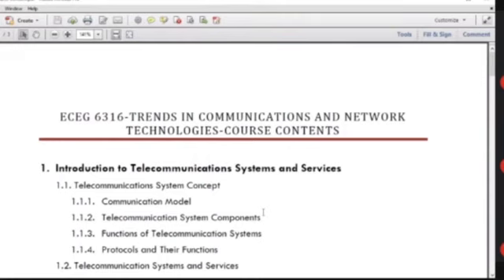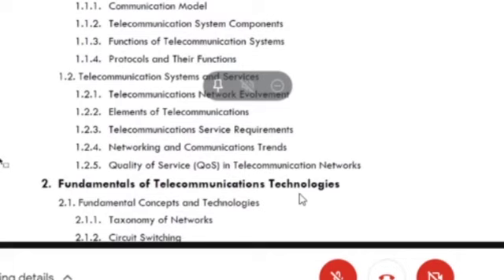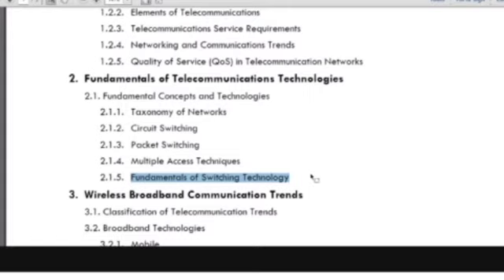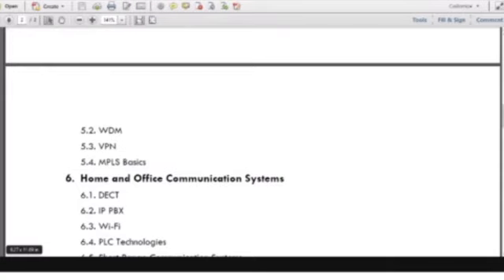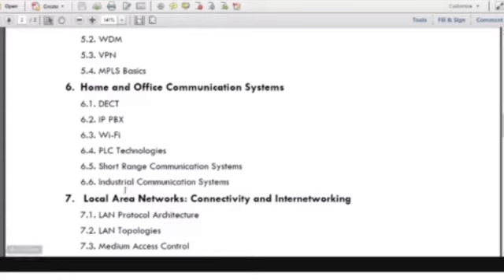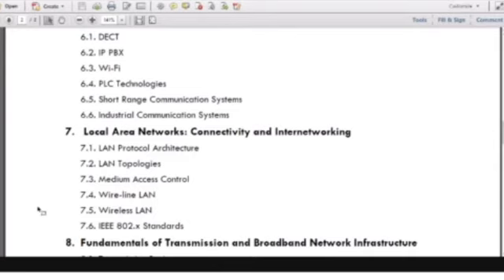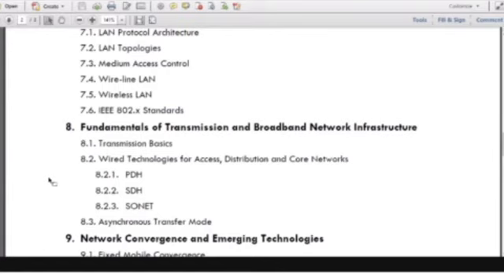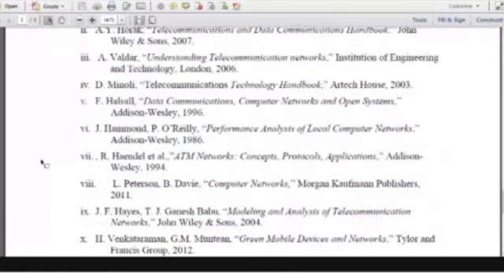Trends in Communications Networking Technologies